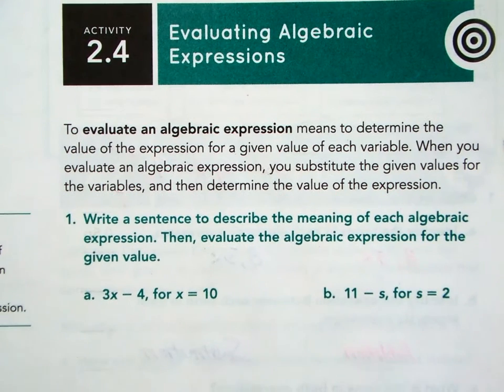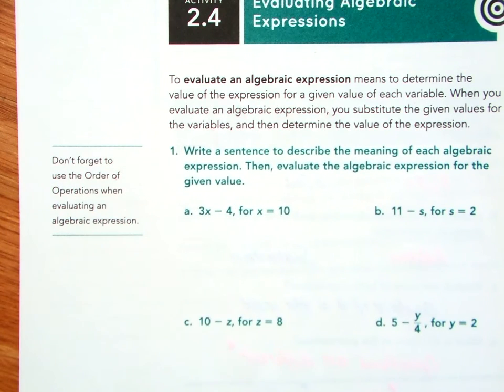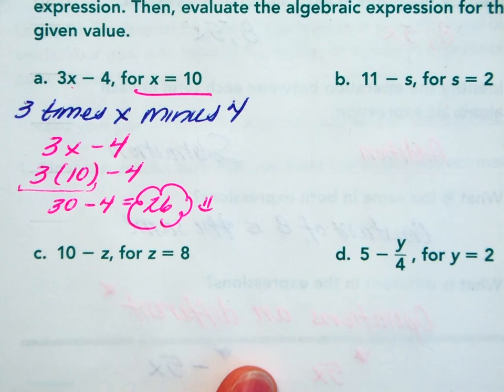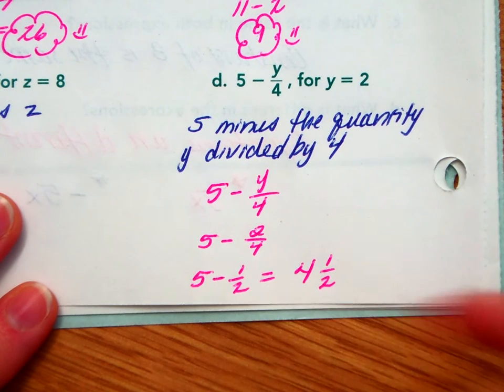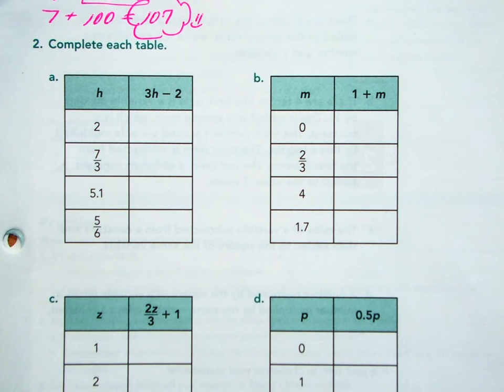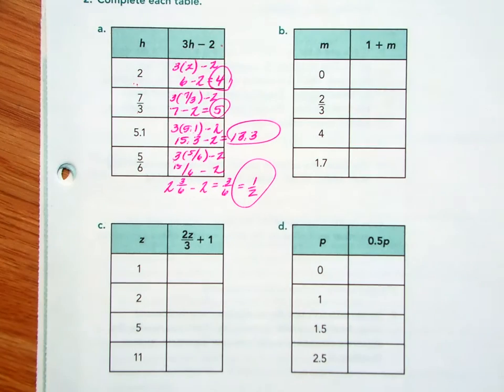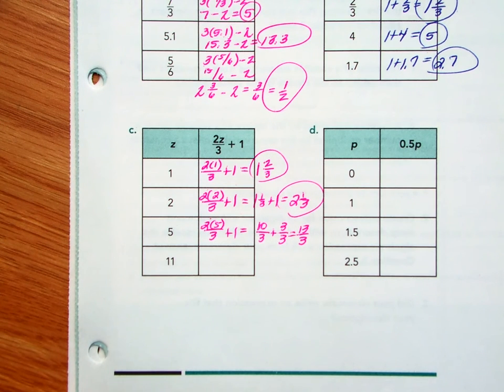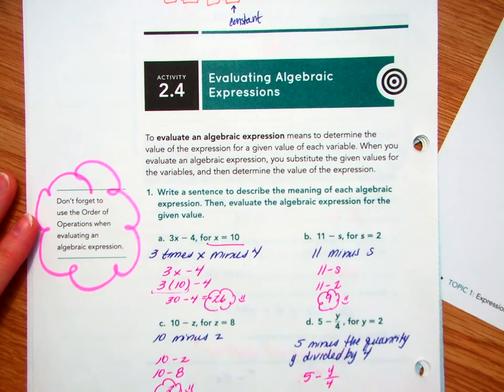Activity 2.4 Into the Unknown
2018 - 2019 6th Grade Math Dragons ARCHIVE